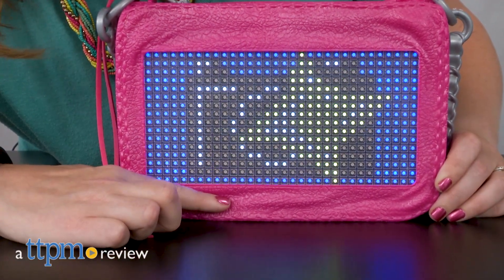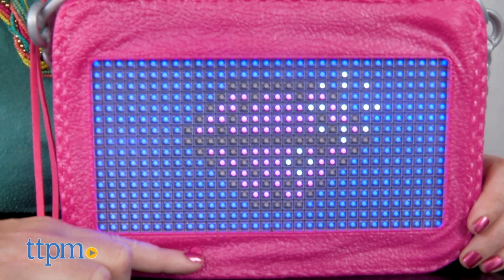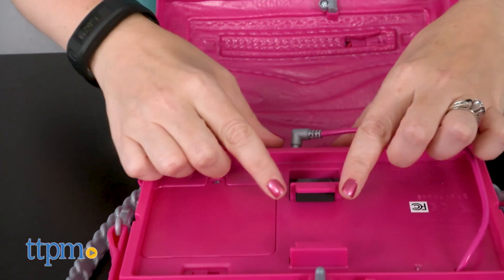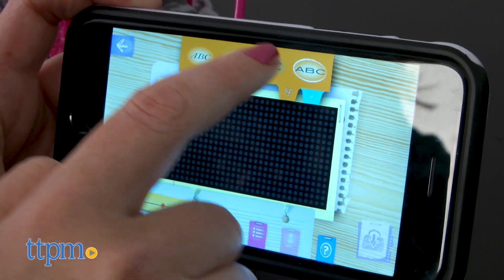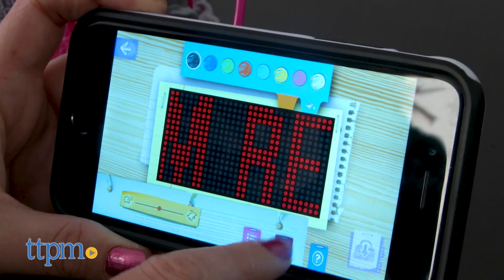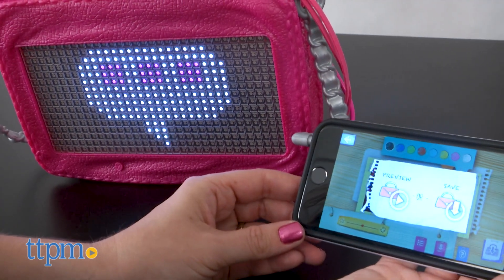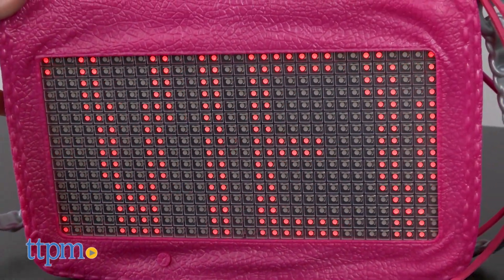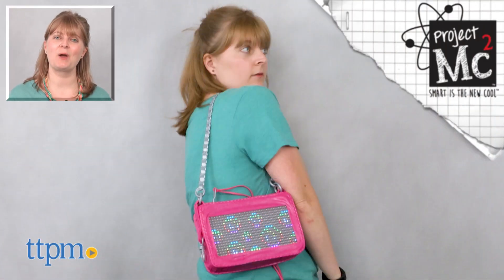Project Mc2 Smart Pixel Purse from MGA Entertainment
Style and science together in the Project Mc2 Smart Pixel Purse! This STEAM toy lets kids design their own pixel pictures displayed on an LED purse screen! Comes with 10 pre-programmed designs or use a free app to make your own! See what TTPM created in this video review! For full review and shopping info

Product Info: Show off your smarts and your style with the Project Mc2 Smart Pixel Purse. Based on the Netflix series, this pink plastic purse has an LED screen that kids can customize with animated and scrolling pixilated designs. It comes with 10 built-in designs so that it's ready to play right out of the box. Some of the pre-programmed designs include a diamond, the scrolling words "Smart is Cool!!!", paint splatters, rainbow stripes, hearts, a blinking eye, and a cat. Just press the button on the front of the purse to change between the different designs.

But if you have a smartphone, then you can use the free Smart Pixel Purse app to program your own designs. Pull the zipper to the right to open up the purse and reveal an expandable phone holder and cable that will plug into your phone's headphone jack. Once connected, the design you've created in the app will show up on the purse's screen.

The app is pretty easy to use, and kids can either preview their designs on the purse or save their designs to the purse so that they don't need to connect the purse and their phone if they want to use one of their already created designs again.

Kids can read about how pixels work on the back of the box.